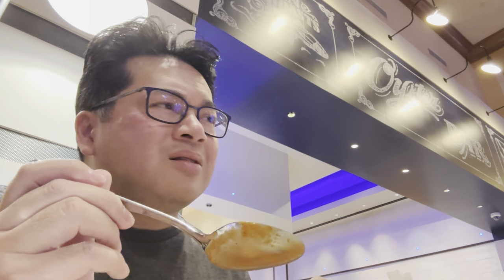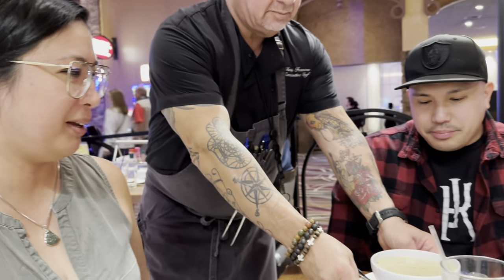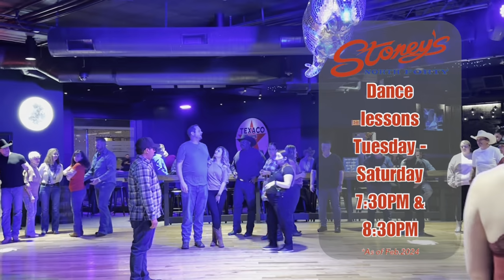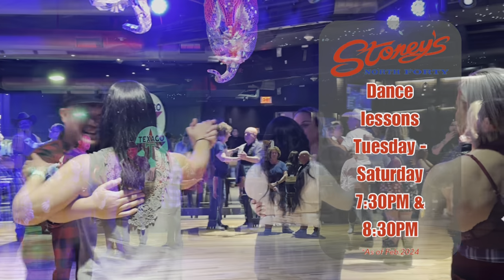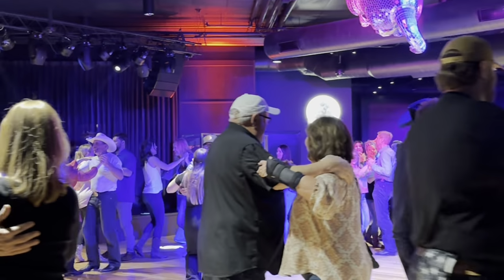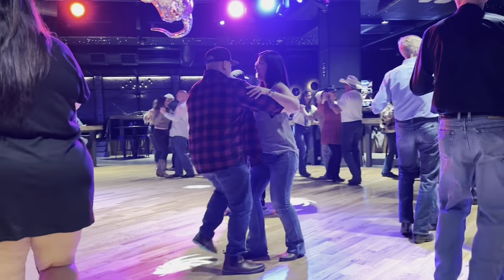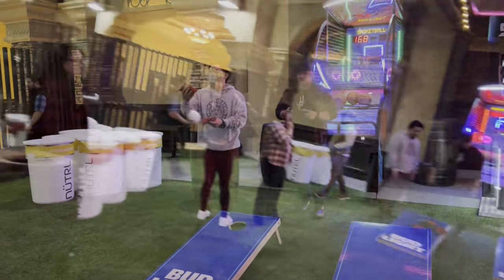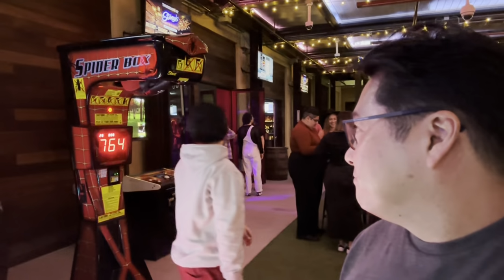Learn HOW TO LINE DANCE and enjoy pan roast at SANTA FE STATION In Las Vegas!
Join the FUN LINE DANCING AND PAN ROAST AT SANTA FE STATION!

Ready for a Vegas adventure? Join us at Santa Fe Station, just minutes from the iconic Las Vegas Strip! Indulge your taste buds with delicious pan roasts at the Oyster Bar, then kick up your heels for a night of line dancing excitement at Stoney's North Forty! With free line dancing lessons offered twice nightly, there's no excuse not to join in the fun!

All filmed and edited using an iPhone 14 Max Pro and iMovie.

Music from iMovie Soundtracks:
“Nothing's Funner Than Summer" by Freckleland

The contents in this video are strictly my personal opinions based on my personal experiences and do not reflect the opinions and practices of the businesses or organizations visited in this video. This video is intended for social media entertainment purposes only and individuals agreeing to take part are notified of the video’s use on social media.

Where to go in Las Vegas?
What to do in Las Vegas?
What to see in Las Vegas?
Where to eat in Las Vegas?